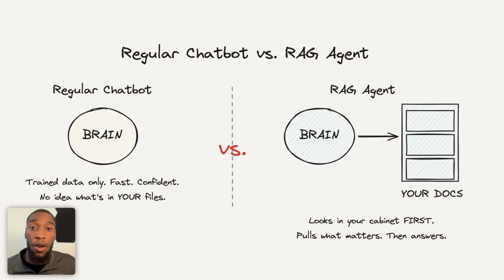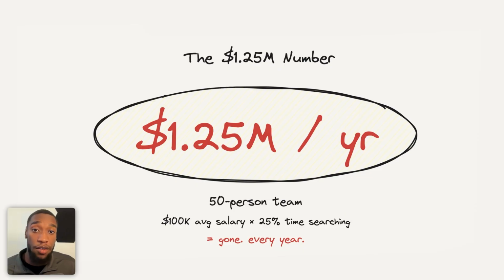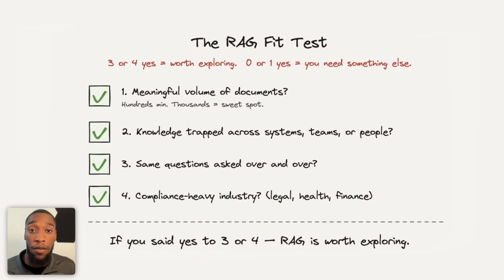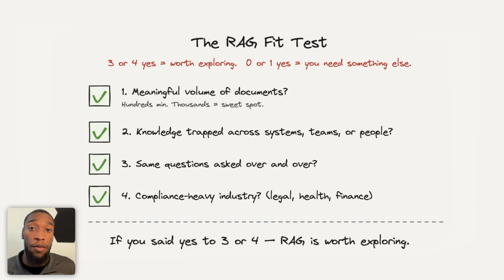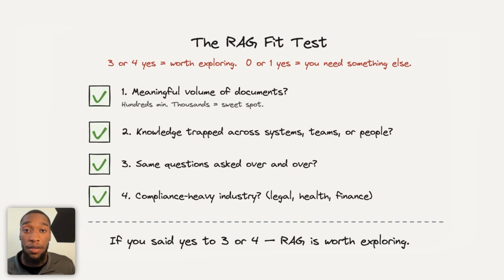I Build RAG Agents. Don't Buy One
📞 Book a Free AI Strategy Call

⏱️ Timestamps
00:00 What a RAG agent is
01:46 RAG vs fine-tuning explained
02:17 #1: Cost of inefficient search
03:11  Questions to assess RAG suitability
04:39 Risks of bad RAG implementations
05:38 Red flags when choosing vendors
06:05 How to evaluate RAG

Many companies find their ai chat bot giving wrong answers, leading to customer frustration and increased support tickets. This video explains how a retrieval augmented generation agent addresses these issues by providing grounded responses using your company's real time data. Learn how implementing ai automation with this approach can significantly improve your ai customer service and overall business automation, unlike traditional website chat bot solutions.